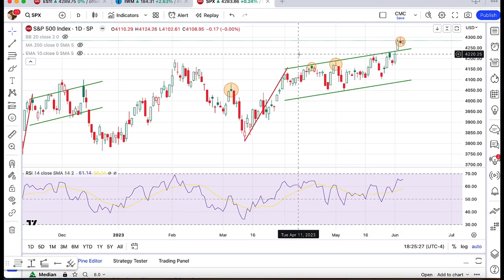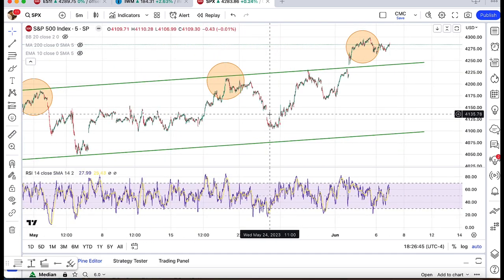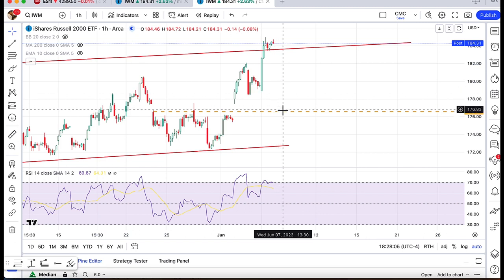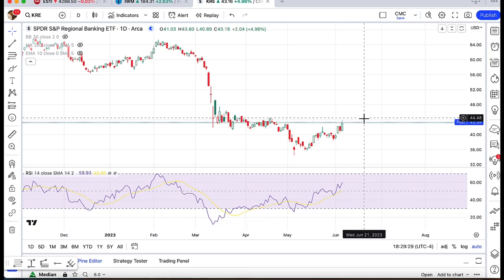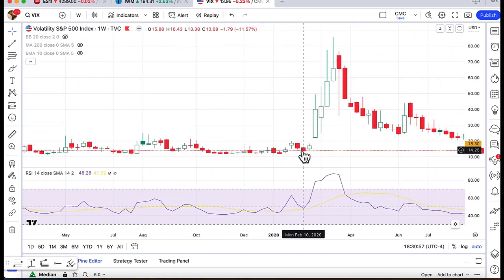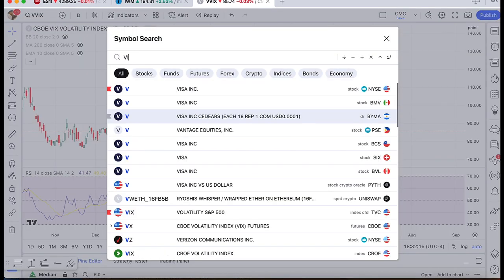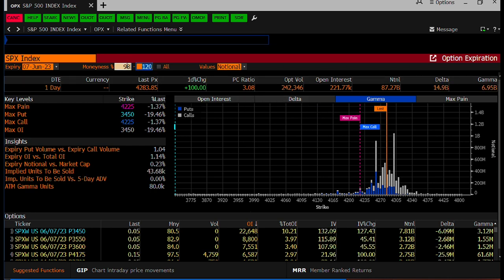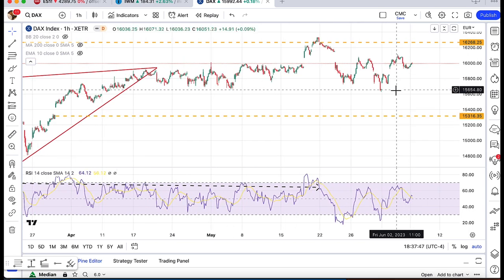Technical insights: Nasdaq rally could fade | Michael Kramer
Michael Kramer of Mott Capital Management discusses potential movements for the Nasdaq 100, Germany’s Dax index, and the Vix – the volatility index that is sometimes referred to as Wall Street’s fear gauge.